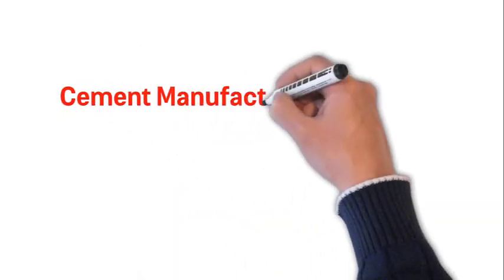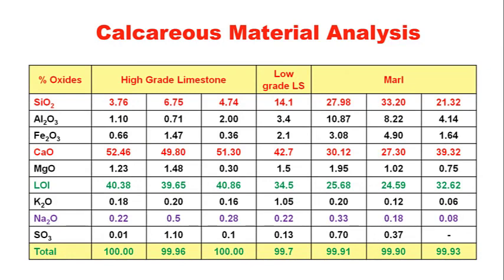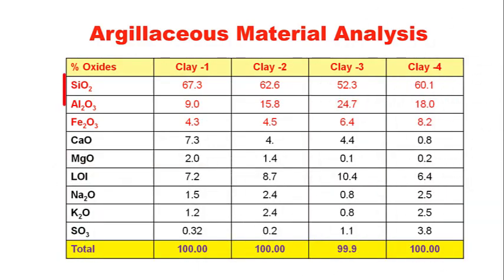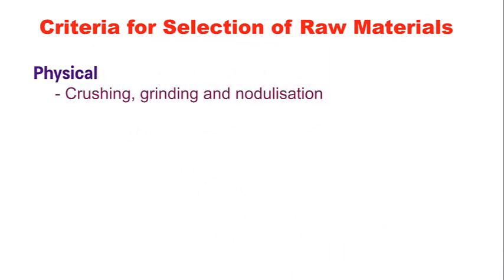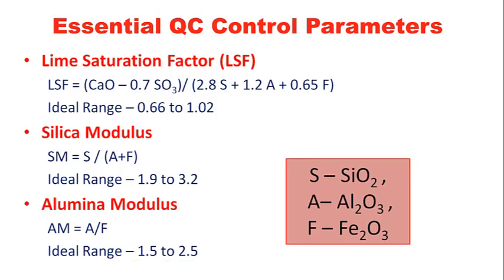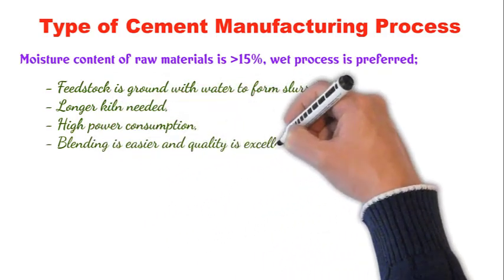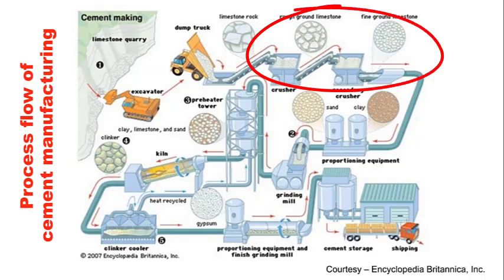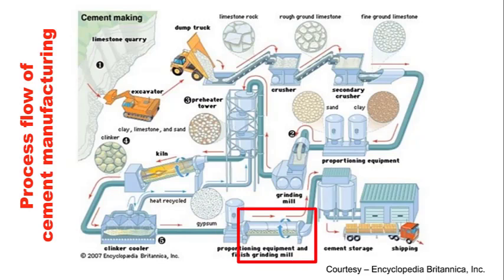Cement Manufacturing and Raw Materials Analysis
This video talks about Cement Manufacturing and Raw Materials Analysis.

what is portland cement?
what is cement?
cement properties,
types of cement,
what is mean by ordinary portland cement?
what are ingredients of Portland cement?
cement chemical formula?
chemical composition of cement?
what are functions of cement in concrete?
chemical composition test of cement,
cement ingredients percentage,
history of cement,
portland pozzolana cement properties,
civil engineering,
bogues compound,
building materials,
cement manufacturing, dry process,
how to manufacture cement,
clinker,
important engineering materials,
important engineering materials applied chemistry
rapid hardening cement, introduction of cement
properties of major composition of cements.
portland cement definition,
portland cement explanation,
what is the meaning of portland cement?
what is the definition of portland cement?
what does portland cement mean,?
physical properties of cement,
properties of cement,
cement and its properties,
hydration of cement,
fineness of cement,  setting time of cement,
heat of hydration of cement,
composition of portland cement,
oxide composition of opc,
estimation of silica content in cement,
chemical constituents of portland cement,
chemical composition of portland cement,
what is difference between ordinary portland cement and portland pozzolana cement?
ppc cement setting time,
which is better opc or ppc?
what is difference between opc 43 and opc 53?,
cement manufacturing by wet process,
cement raw material,
how to manufacture portland cement,?
cement manufacturing process,
explain the process of manufacture of portland cement
videos on manufacture of portland cement
rapid hard cement, rapid hardening cement uses
what are portland cement compounds?
what are the ingredients for cement?
explain the wet process manufacture of portland cement?
what are properties of cement clinker?
what are functions of cement clinker?